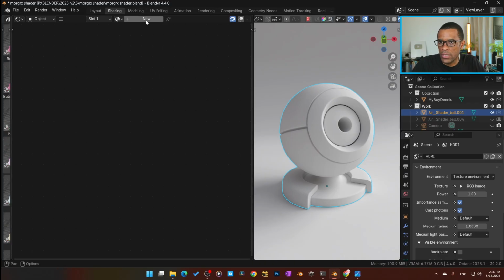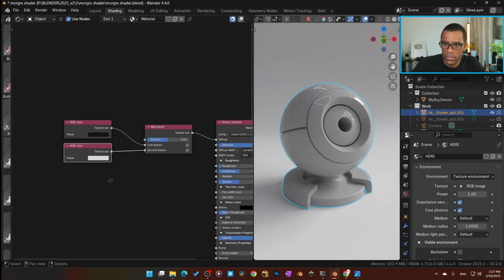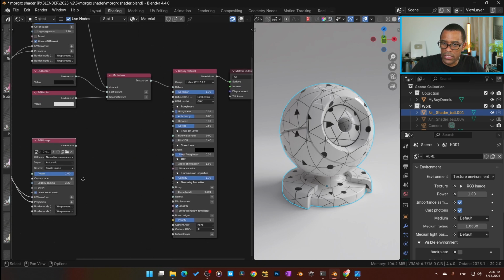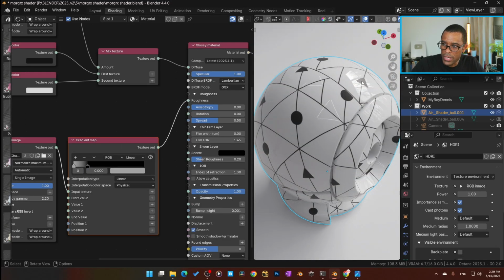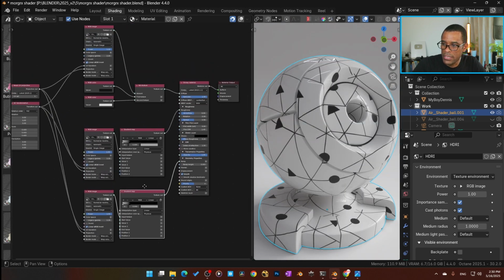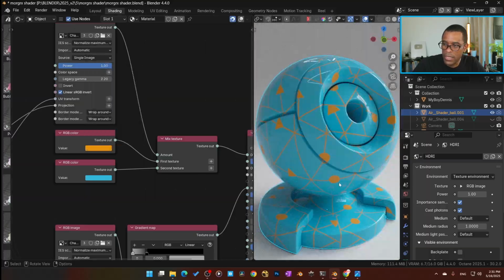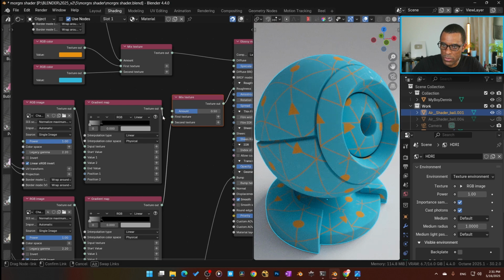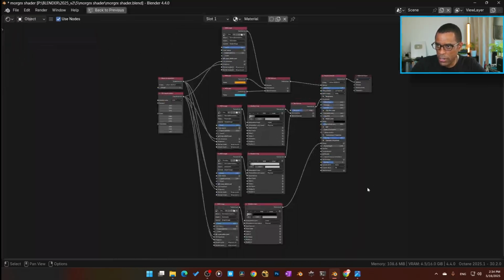Blender Octane Shaders Are Easier Than You Think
🔴 Create PHOTOREALISTIC Renders Like a Pro Blender Octane Artist 🔴🔴 Blender Octane Skool 🔴🔴 Fast track you're learning in our premium community.